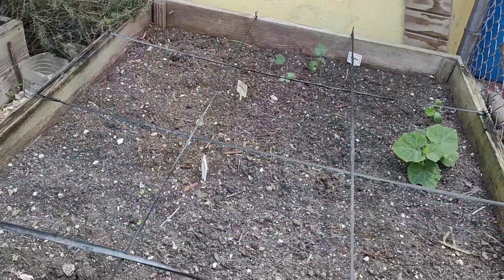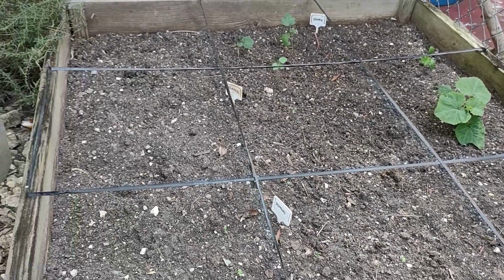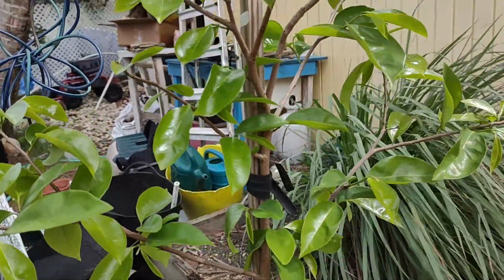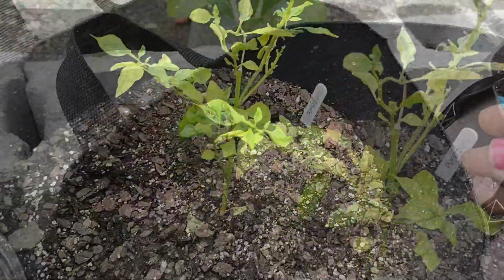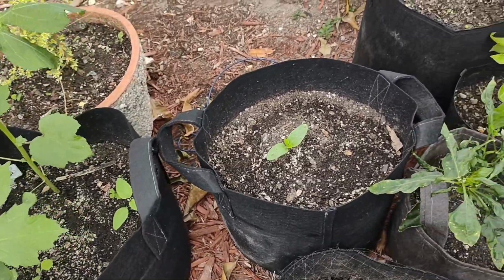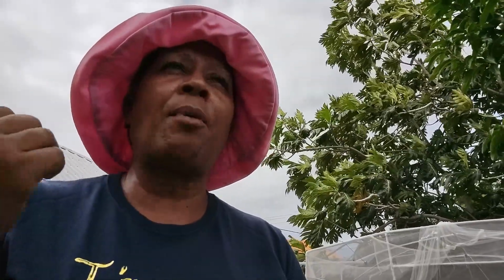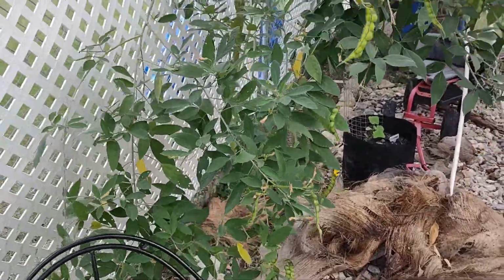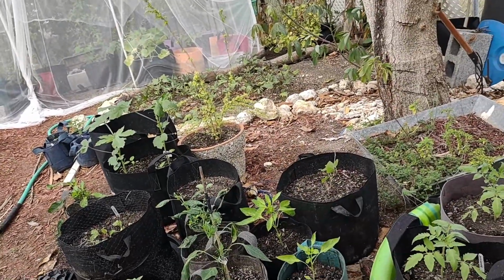Vegetable Garden Tour Feb 2022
The winter is great for gardening in the Caribbean, it's cooler and there's less bugs, here's a long overdue update from our Antiguan garden.

Hope you enjoy and get motivated to start growing your own garden once weather permits.

Caribbean Garden Life shares our island backyard, sustainable gardening efforts. We work a small-scale garden utilizing containers, growbags and raised beds, the kind of gardening anyone can do.

We tend to take a learn as we go approach accepting our failures and celebrating every small veggie win. We hope you will enjoy us sharing a small bit of the planet we call home with a little commentary and advice.